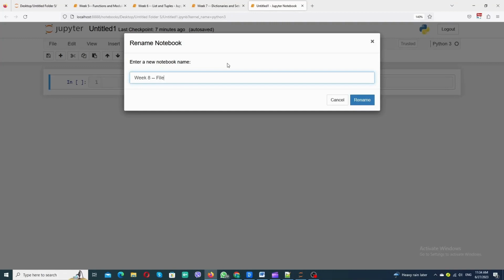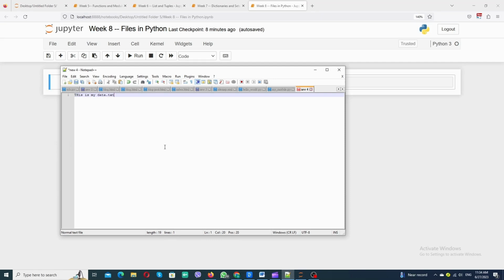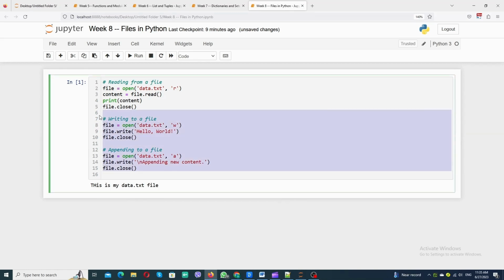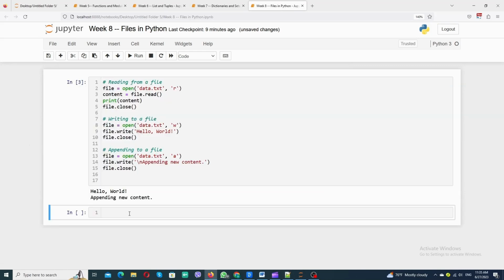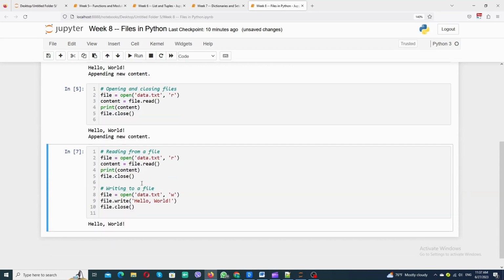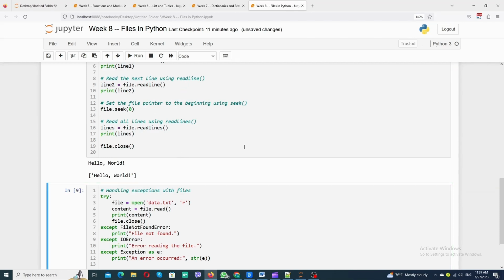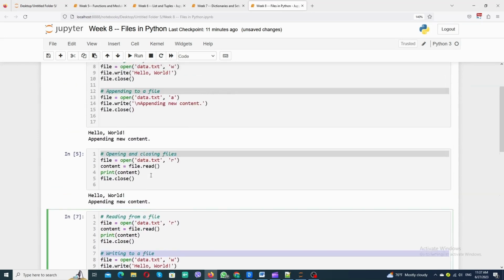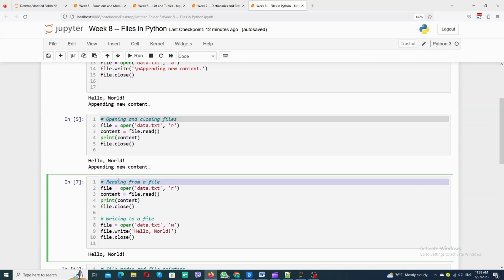Week 8: Working with Files in Python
Title: Week 8: Working with Files in Python
Description: Discover the power of file manipulation in Python with our comprehensive week 8 course. Learn how to read, write, and manipulate files using Python's file handling capabilities. Dive into various file formats, such as text files and CSV files, and explore techniques for data extraction, parsing, and manipulation. Gain hands-on experience with file operations, error handling, and best practices to effectively work with files in your Python projects.
Course Description: Free Python Course (15 Weeks)

Welcome to the Free Python Course! In this comprehensive 15-week program, you will dive into the world of Python programming and acquire the skills necessary to become proficient in one of the best programming languages for data science and beyond.

Throughout this course, we will leverage the collective knowledge of the Python community, including insights from Reddit, where the community has identified the best resources and ways to learn Python. You will explore the Reddit-recommended language features, libraries, and tools that make Python an ideal choice for data science, web development, and more.

The course will cover a wide range of topics, from the basics of Python syntax and control flow to more advanced concepts such as data structures, algorithms, and Django, one of the best frameworks for building web applications with Python. Along the way, you'll benefit from the expertise of industry professionals like Jose Portilla, whose Python courses have garnered praise within the Reddit community because our course structure has been inspired by his approach..

With an emphasis on hands-on learning, you'll have access to a variety of resources, similar to courses offered at online platforms like Udemy, Coursera, and LinkedIn Learning, which offer some of the best Python courses available. We'll also discuss free apps and websites specifically curated for learning Python, ensuring you have a wealth of options to suit your learning style.

By the end of the 15 weeks, you will have gained a solid foundation in Python programming, enabling you to write clean, efficient, and powerful code. You'll be equipped with the skills necessary to tackle real-world projects, analyze data, develop web applications using Django, and more.

Don't miss this opportunity to embark on an exciting learning journey. Enroll in the Free Python Course today and unlock the door to endless possibilities in the world of programming.